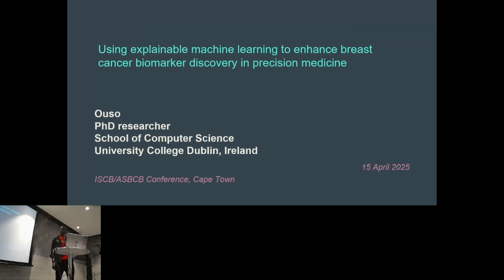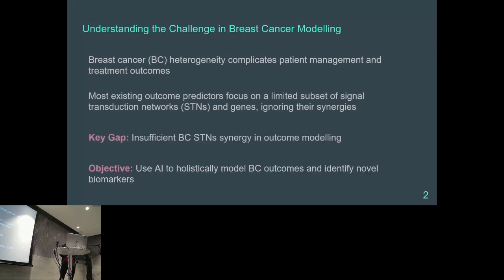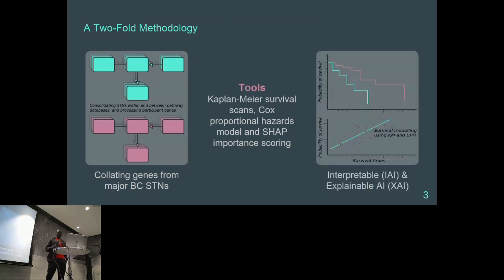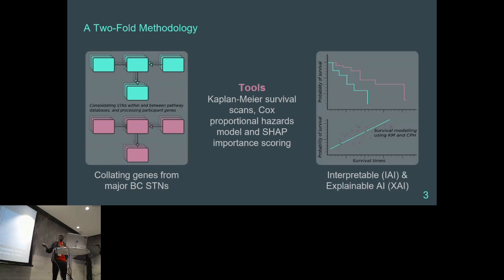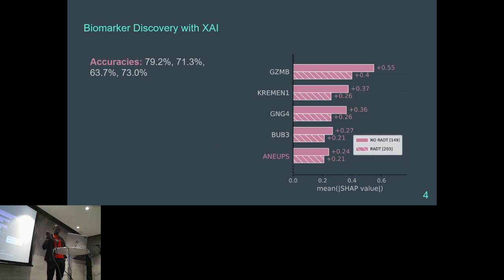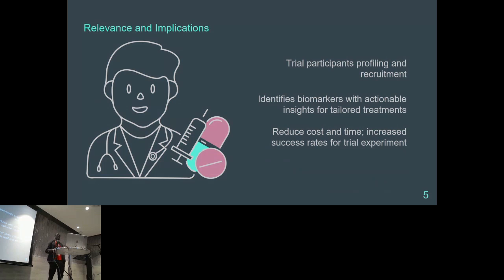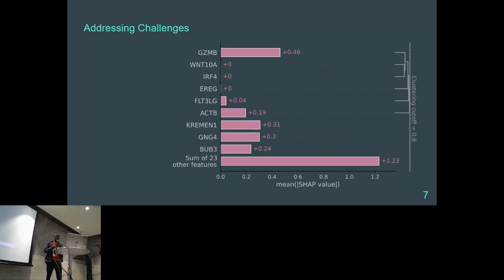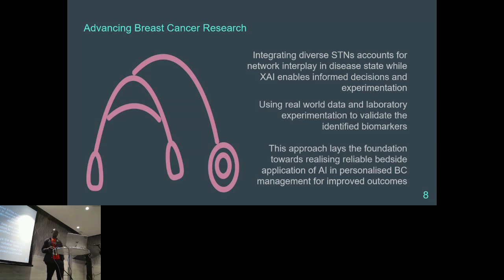Using explainable machine learning to enhance... - Ouso Daniel - GenCompBio - ISCB-Africa ASBCB 2025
Using explainable machine learning to enhance breast cancer biomarker discovery in precision medicine - Ouso Daniel - GenCompBio - ISCB-Africa ASBCB 2025